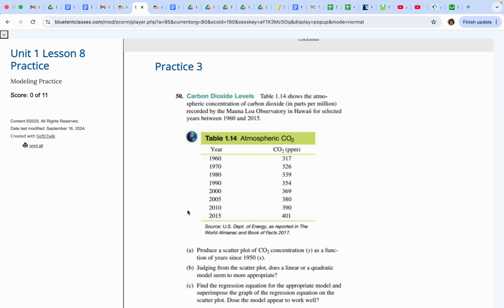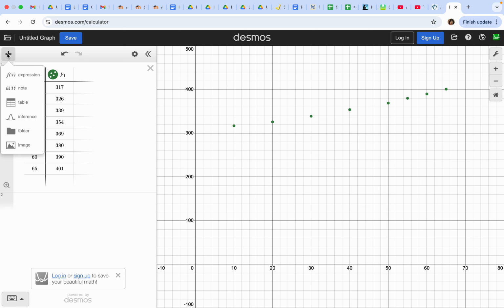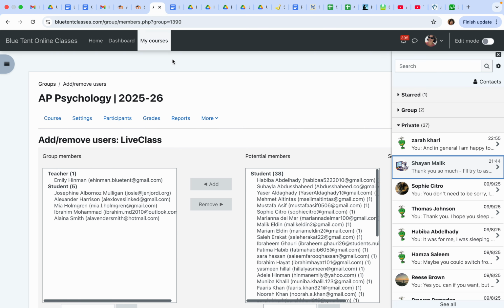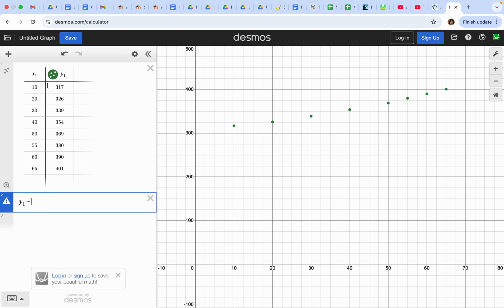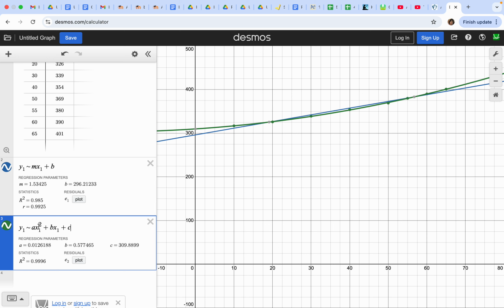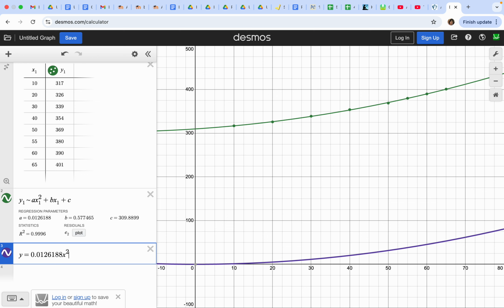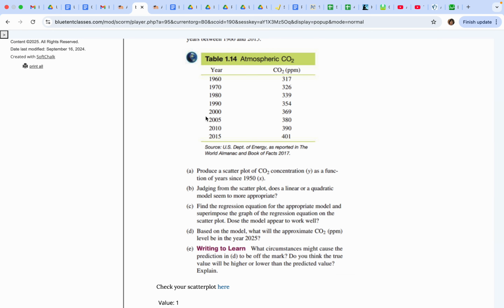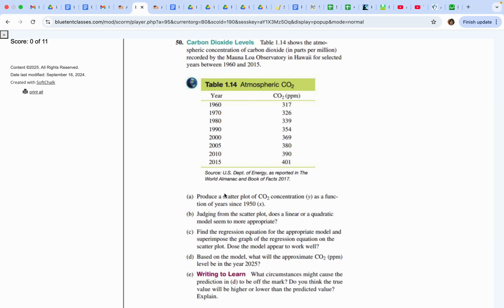Unit 1 Lesson 8 Practice Question 50 CO2 Levels using Desmos Regression